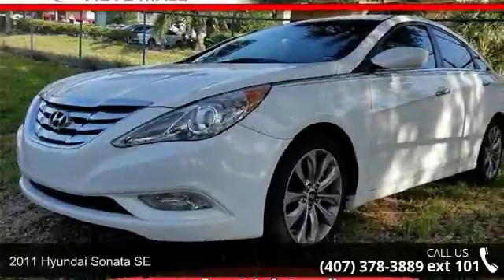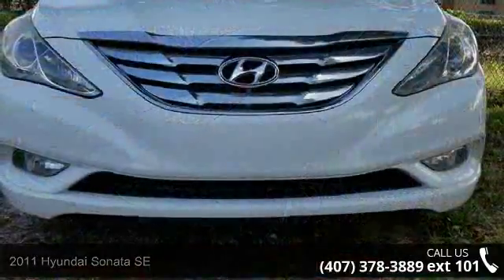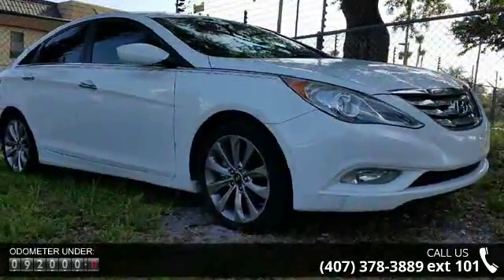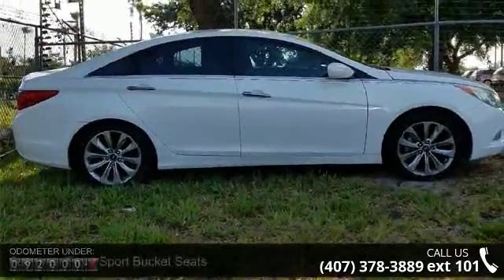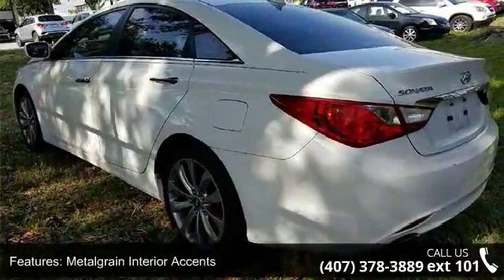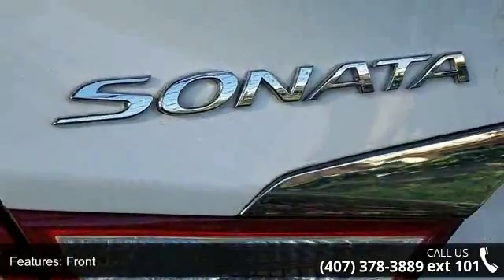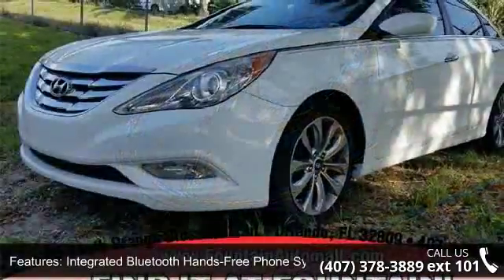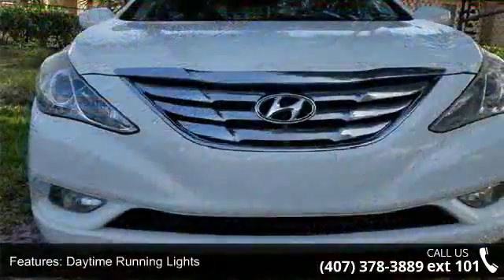2011 Hyundai Sonata SE - Fountain Auto Mall - Orlando, FL...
Recent Arrival! Priced below KBB Fair Purchase Price! 35/22 Highway/City MPGAwards:  * 2011 KBB.com Top 10 Family CarsFountain Auto Mall is proud to be the premier Auto group in Orlando, Florida. We strive to make your experience with Fountain Auto Mall a great one. Once you're here, you'll know you've come to the right place.